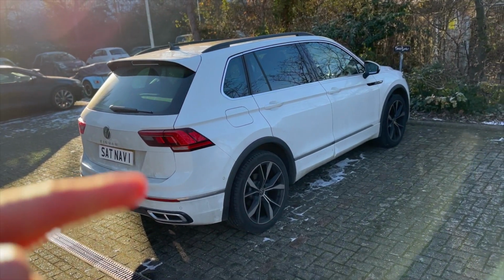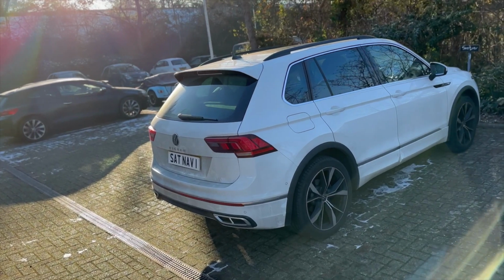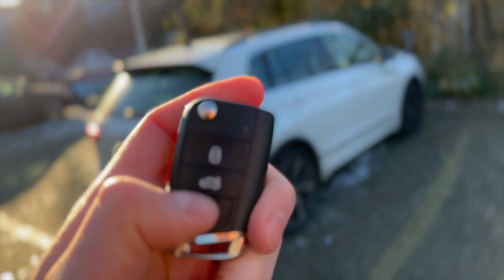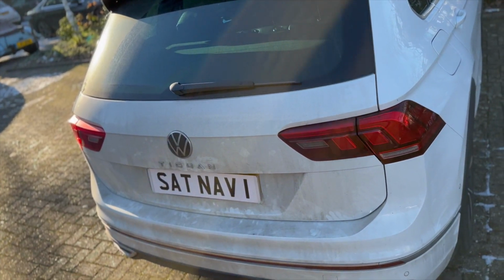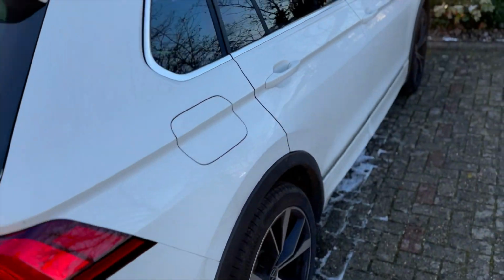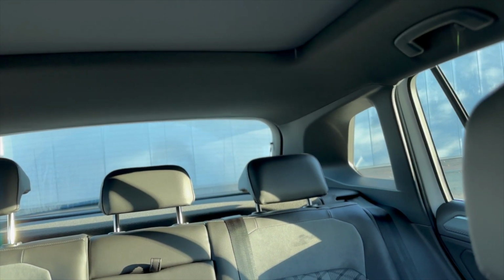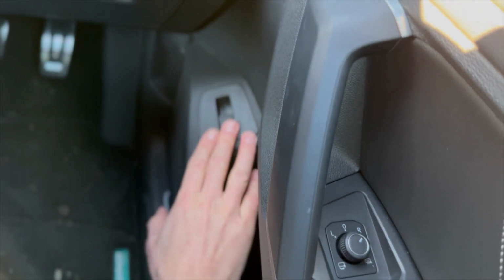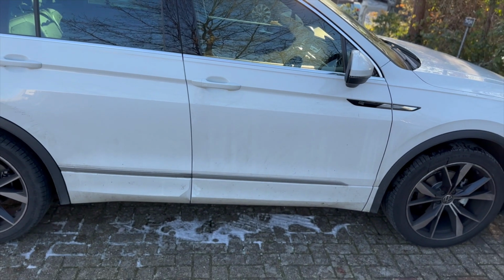VW Electric Tailgate Upgrade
VW Power Operated Tailgate Upgrade installed into VW Tiguan - AD1 (2022) model.